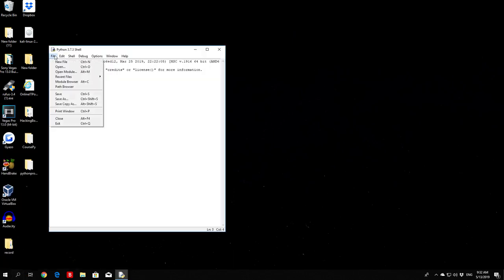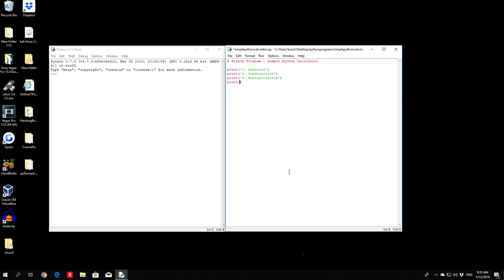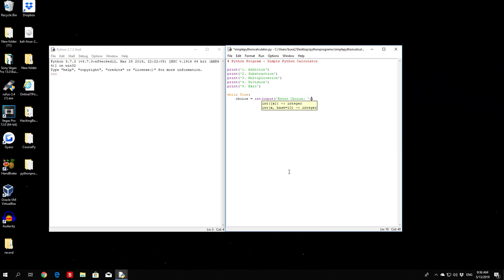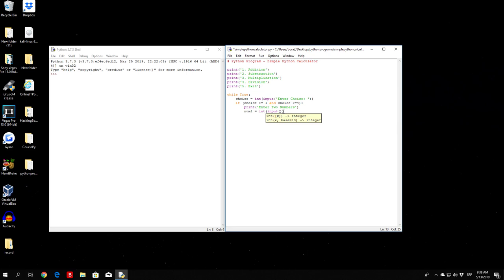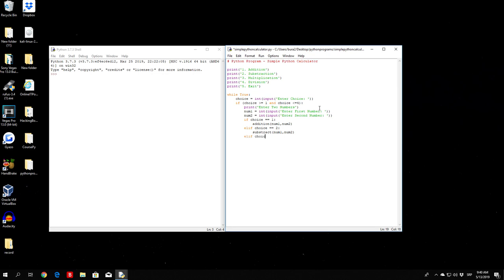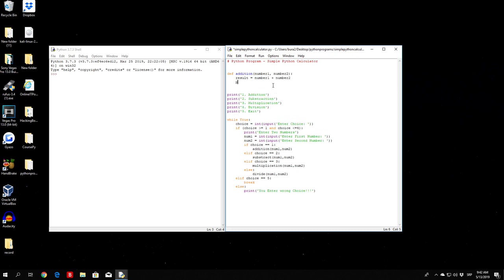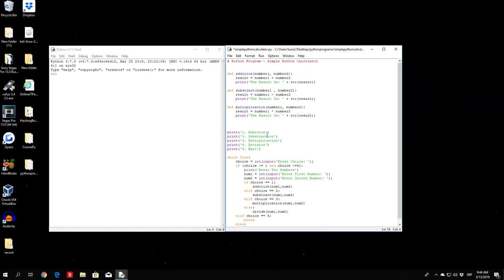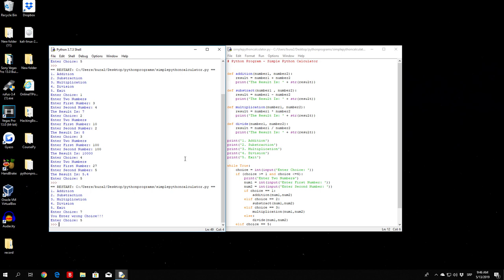Simple Python Calculator